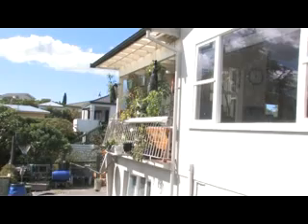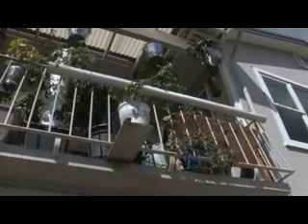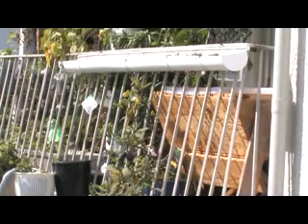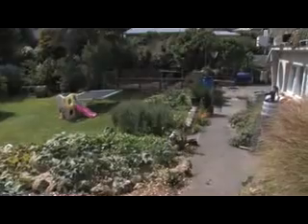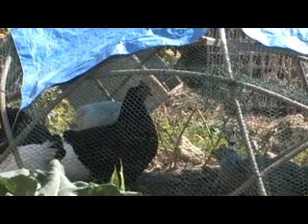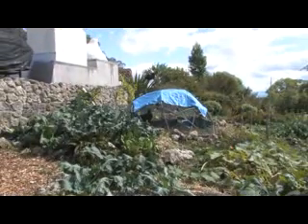Green Urban Living - from Our Green Roadie by Red Heke Productions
A snap shot of my garden as filmed by Red Heke Productions for Our Green Roadie film